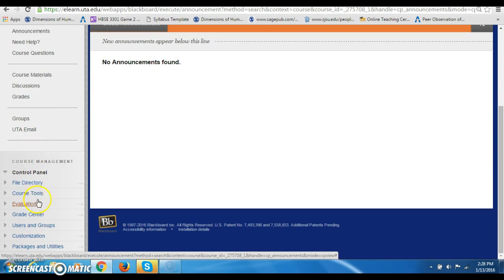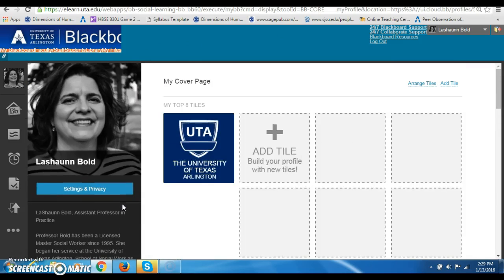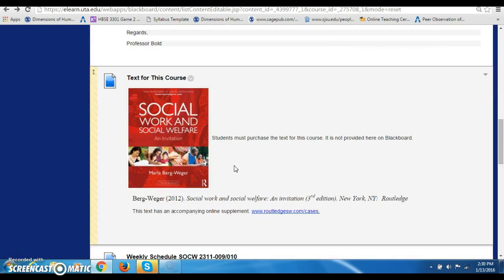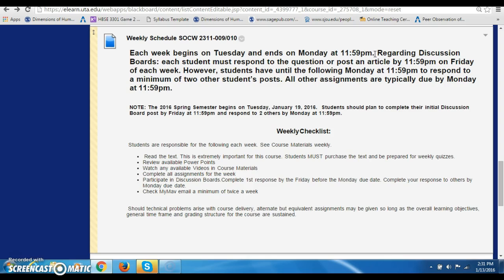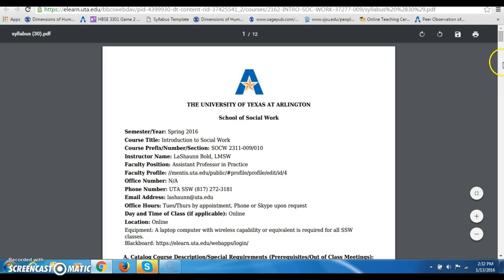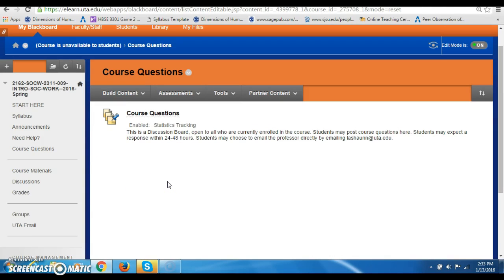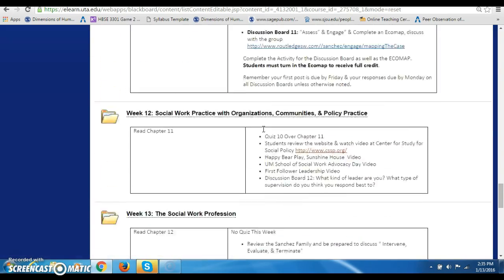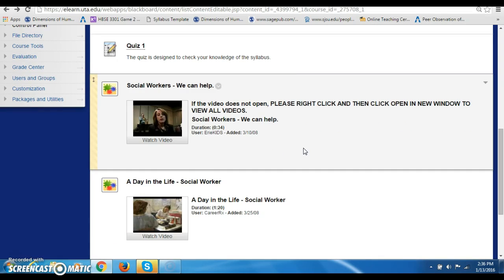SOCW 2311 Spring 2016 Start Here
Navigation of the Online Course 2311